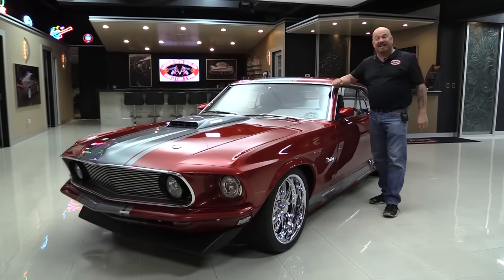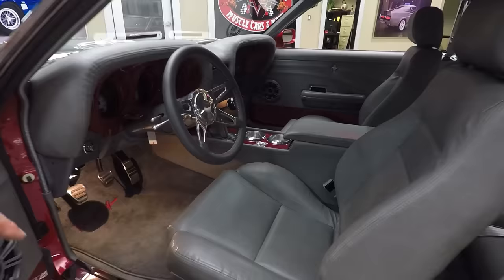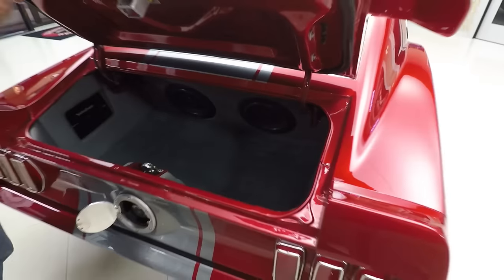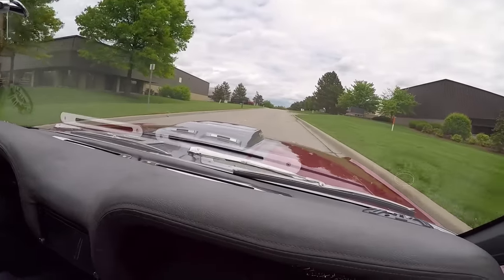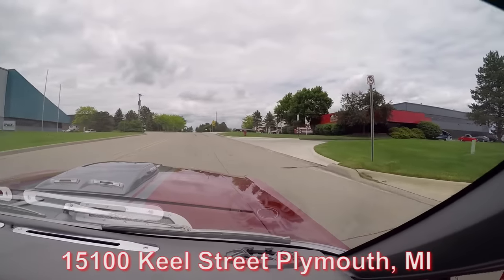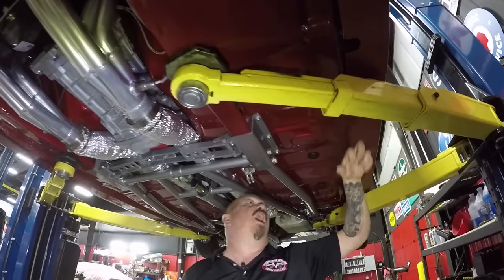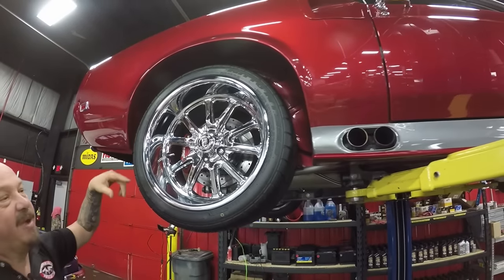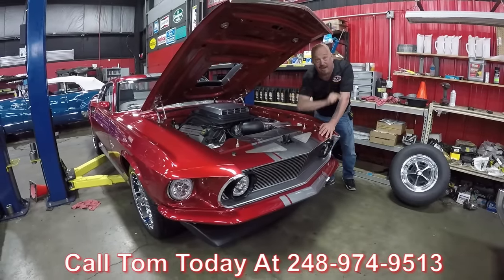1969 Ford Mustang For Sale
1969 Ford Mustang Fastback Restomod

Vin: 9F02F137469

This 1969 Mustang Fastback, a custom nut-and-bolt rotisserie build, is an outstanding example of what can be accomplished by imbuing a classic-era machine with today's advanced engineering. Thanks to an engine bay designed to accept the massive Boss 429 engine, it takes advantage of Ford's excellent 5.0L/435 HP DOHC Coyote V-8, incorporating an Aeromotive fuel system, Doug's ceramic-coated and polished headers with custom side exhaust and a functioning Shaker hood scoop to pump up the performance vibe. A wide-ratio Tremec 6-speed manual transmission and 4-link located Moser 3.50:1 Positraction differential with 31-spline axles complete the heavy-duty drivetrain. TCI front and rear suspension with Ridetech adjustable coilovers, rack-and-pinion steering and Wilwood 4-wheel disc brakes with drilled-and-slotted rotors and powder-coated calipers team up for road-hugging handling delivered by low-profile rubber on chrome U.S. Mag wheels. Crimson Red paint with silver striping adorns the exterior, which features custom spoilers and side skirts, hood-mounted turn-signal indicators and a backup camera. The color motif is repeated in the custom interior that features bucket seats and a custom center console, Dakota Digital gauges, a Flaming River tilt column, power windows, Vintage Air and LED lighting throughout. Up-to-date electronics include a custom stereo with Bluetooth, a navigation/camera screen and a Rockford Fosgate amplifier and subwoofers. This full-custom 1969 Mustang Fastback proves these cars are an evergreen choice for the Resto Modding enthusiast.

to see over 100 HD photos and our in-depth video for this 69' Mustang Fastback and over 200 other classics!

Mechanics:
5.0 Liter Coyote V8 Engine (RFFR3R-6015AC)
- 435 HP
- Stamped Serial No. (#16046 N570A 321639)
T56 6-Speed Manual
Ford 9” 3.5 Rear End
- Moser Assembly
- Posi
Brakes:
Exhaust: Dual Exhaust with Flowmaster Mufflers

Key Components:
- Power Windows
- Power Steering
- Vintage A/C
- Subwoofers & Amp in Trunk
- Battery in Trunk
- Rack N Pinion Steering
- Willwood Brakes
- Insulated Exhaust
- Parking Brake Cable
- Brand New Brake Lines
- Sway Bar
- Willwood 6 Piston Calipers
- Eleanor Inspired Ground Effects
- Polished Master Cylinder
- Doug's Headers
- Hydraulic Clutch
- Custom Interior
- Custom Suspension
- Be Cool Radiator
- Electric Fan Set Up
- LED Lighting

Body
- Crimson Red & Silver Finish are Nice
- Eleanor Style Look & Exhaust
- Fuel Cell in Rear
- Hood Scoop with Decals Looks Amazing
- Added Shaker Looks Great
- Hood Turn Signals
- Doors, Lips, Jams are Nice
- Body Straight as An Arrow
- Painted Floor & Tank
- Push Hood Pins are Gorgeous
- Front Wheels: 18” Chrome
- Rear Wheels: 18”
- Front Tires: 235/40ZR18
- Rear Tires: 275/35ZR18

Interior:
- Custom Gray Leather Interior
- Center Counsel is Gorgeous
- Brand New Carpeting is Beautiful
- Black Bucket Seat is Nice
- Package Tray is Nice